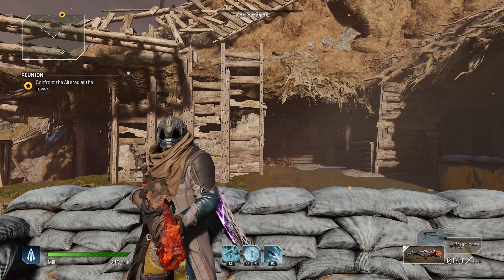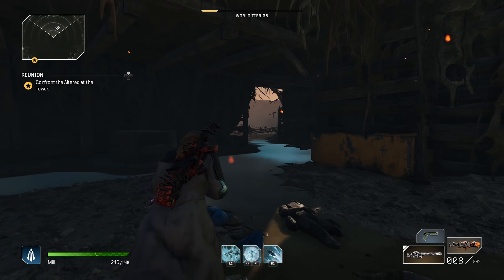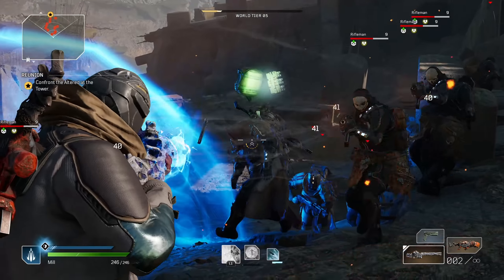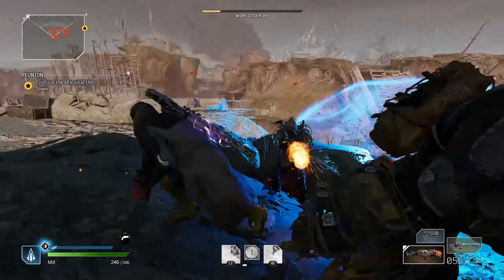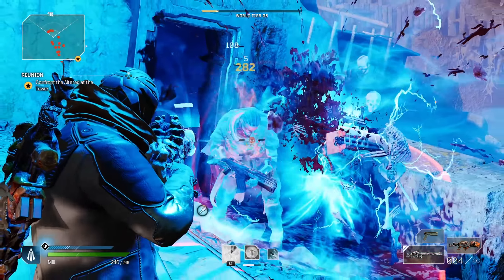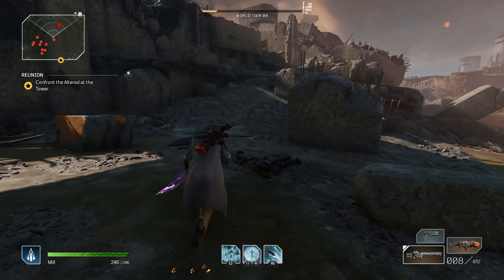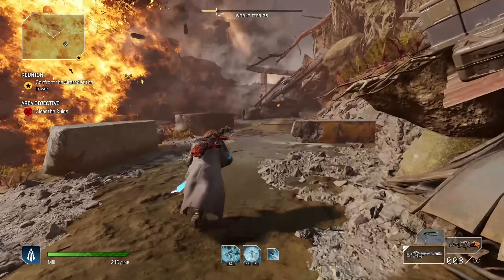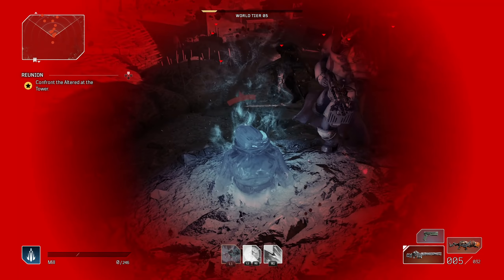Outriders NEW BEST AND FASTEST LEGENDARY FARM *3 Legendries In 30 Seconds* Outriders Legendary Farm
- AMD PROCESSOR - Ryzen 5 2400G with Radeon Vega 11 Graphics 3.6GHz (Quad Core)
- CPU COOLING - AMD Wraith Heatsink
- MOTHERBOARD - A320 Chipset
- MEMORY - 16GB
- 120GB SSD
- 1TB HARDDRIVE